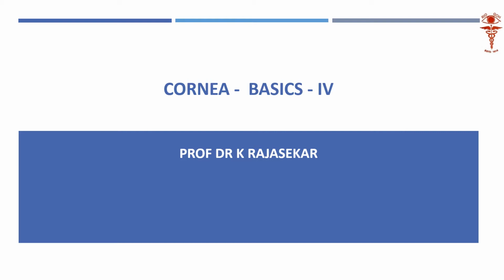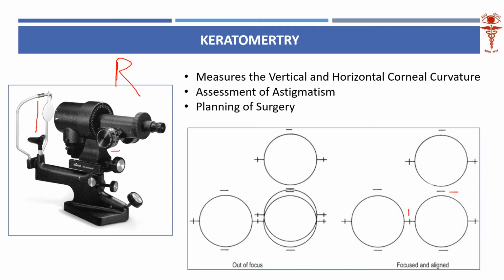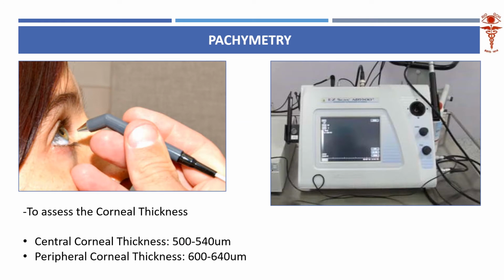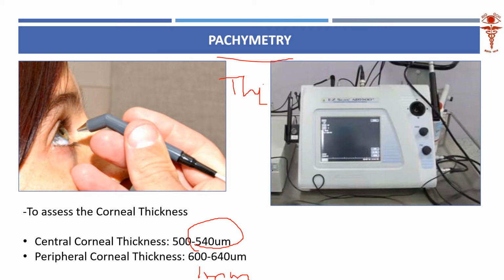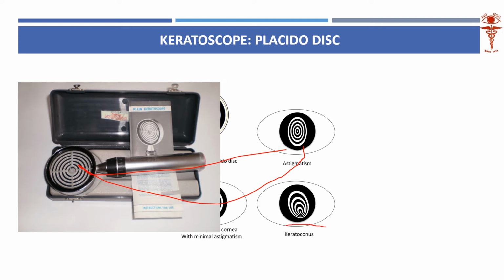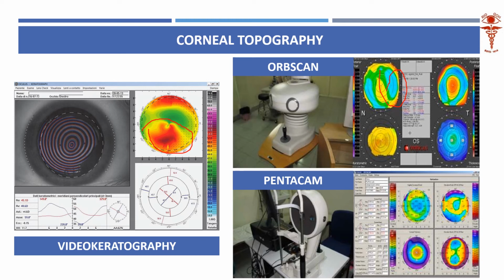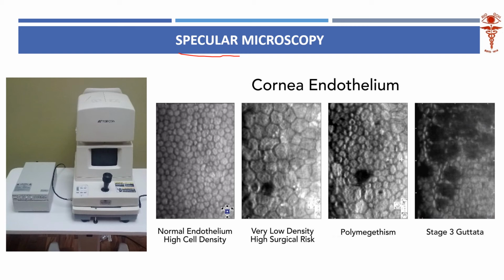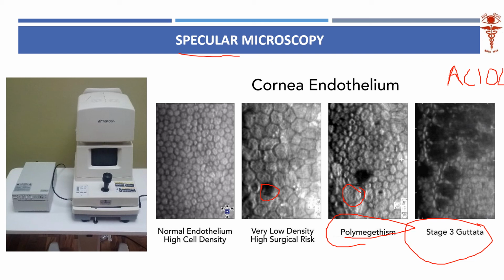Prof Dr K Rajasekar - CORNEA 4 - Ophthalmology MASTER CLASS - POWER NOTES - MMC RIOGOH